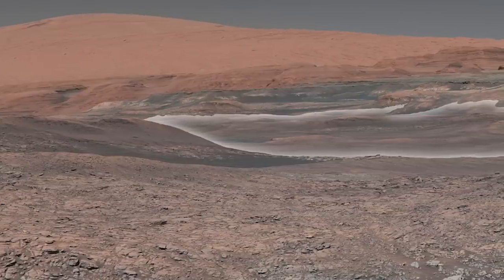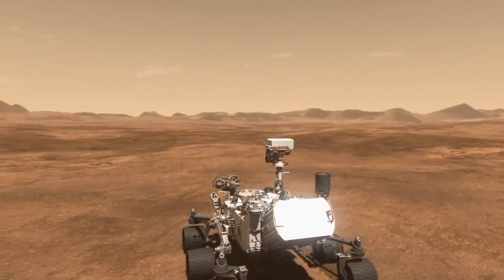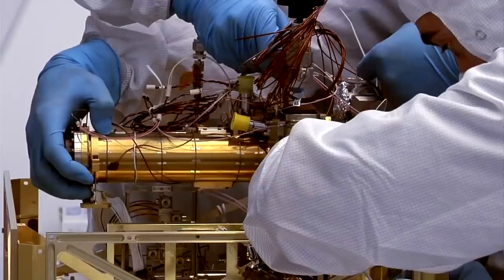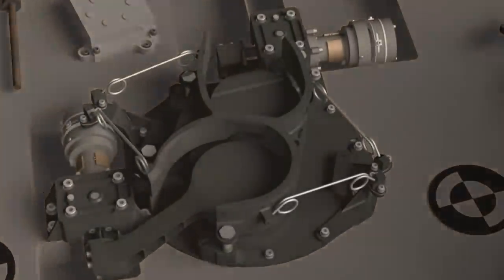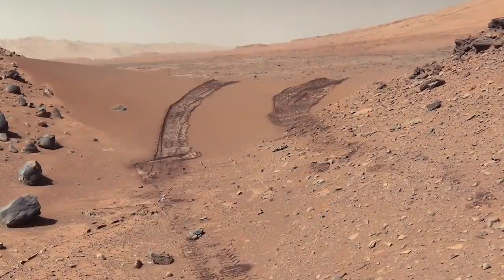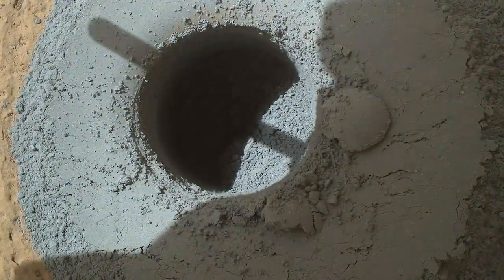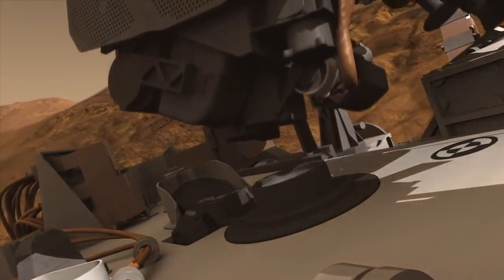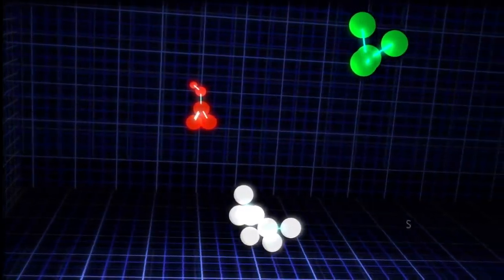Mars Takes a Breath, with Jen Eigenbrode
The Curiosity rover has been probing the secrets of Mars since its arrival in 2012. Its discoveries include chemical signatures that could be related to life – or, alternatively, to geological processes. The Sample Analysis at Mars (SAM) instrument has found organic molecules, which are fundamental building blocks of life on Earth, but can also be produced in nonbiological ways. Scientists have also observed sudden rises and falls in methane, a gas also associated with life, but which can be geological in nature, too. But with such a thin atmosphere, cold temperatures and scathing radiation from the Sun, the surface of Mars would be hostile to life. Where could life be hiding, if it were on Mars? Jen Eigenbrode, astrobiologist at NASA Goddard Space Flight Center, discusses.

Producer Credit: Sonnet Apple & Elizabeth Landau